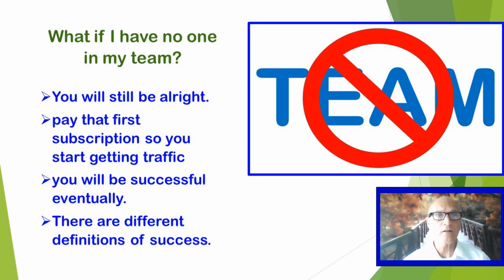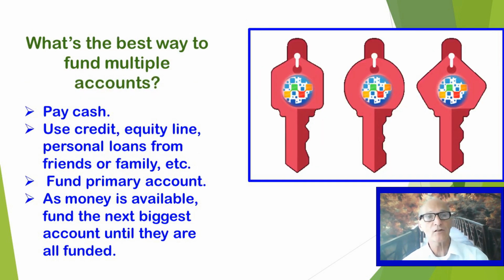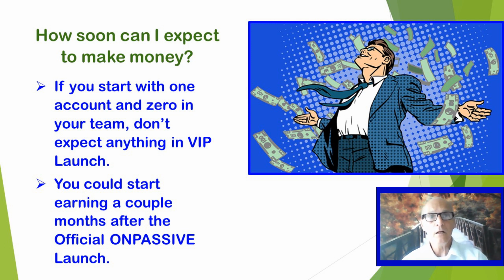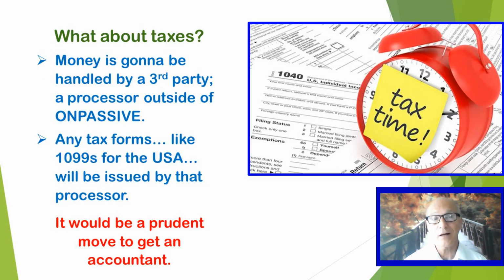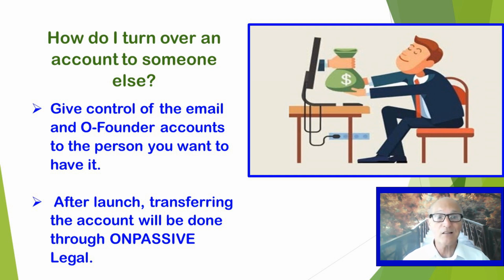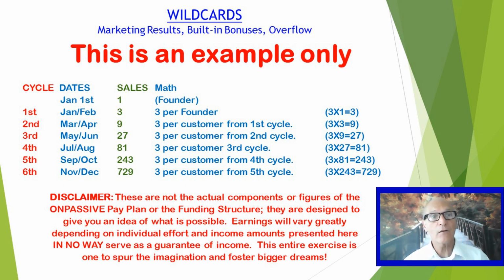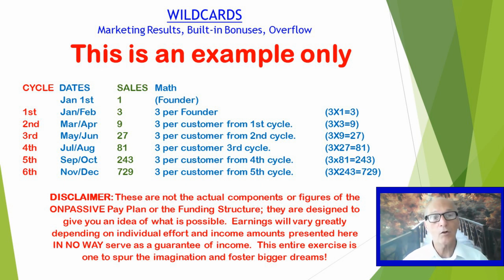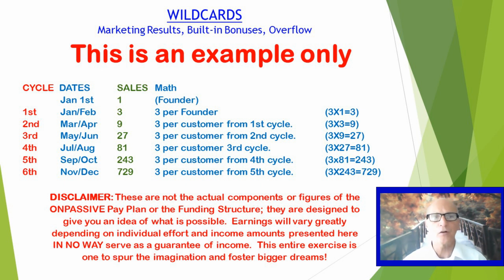ONPASSIVE - WE ENTER IN TO A NEW PHASE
Here is a quick overview of how ONPASSIVE works today!

ONPASSIVE was built to improve the online experience and to show you a way forward to create your own economy.

"ONPASSIVE" Will Be The Biggest Launch In Internet History In 2021!